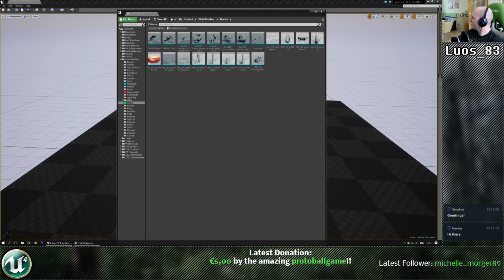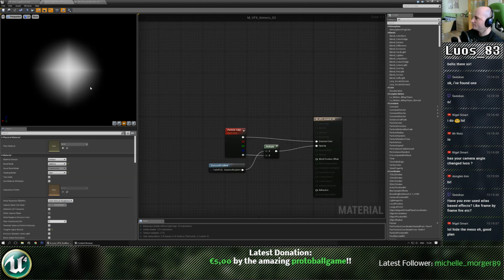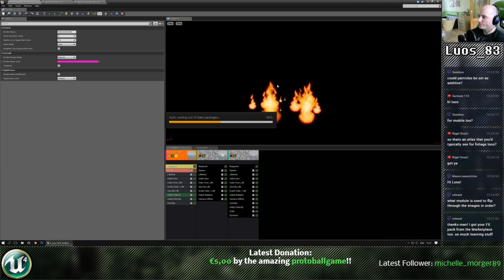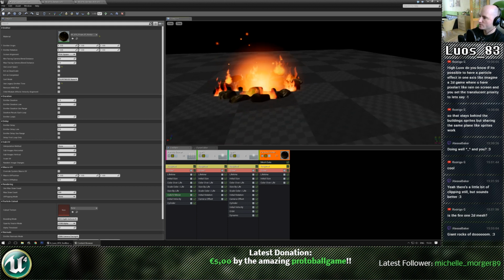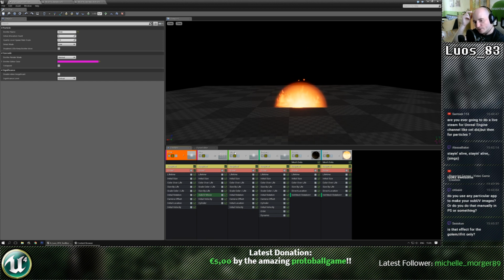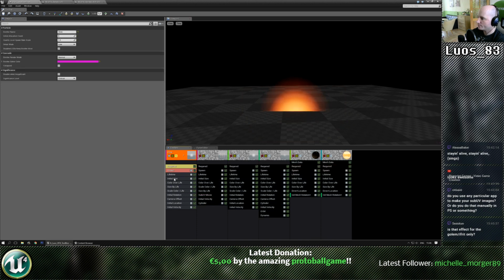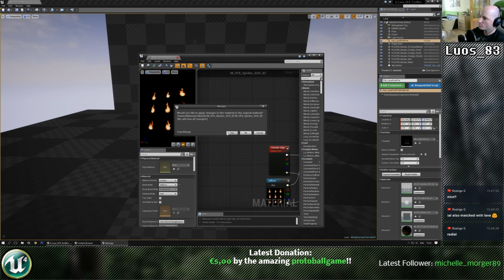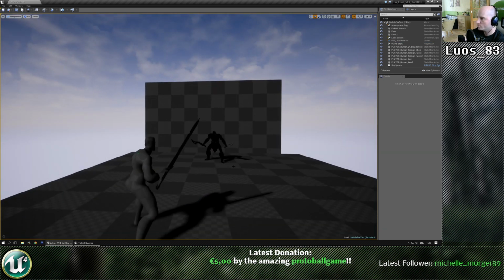[UE4] Luos's Particle streams.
Throwing out random particles is my thing, do join and have a nice time in the chat :)